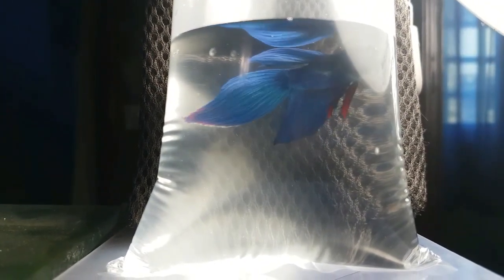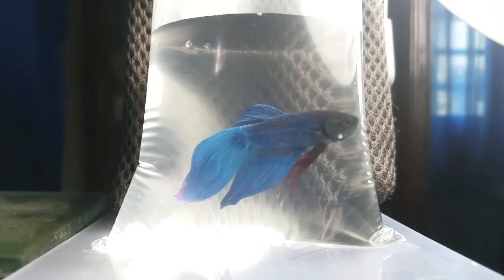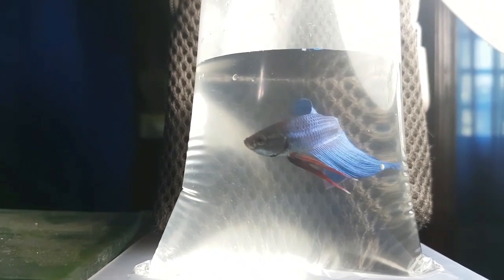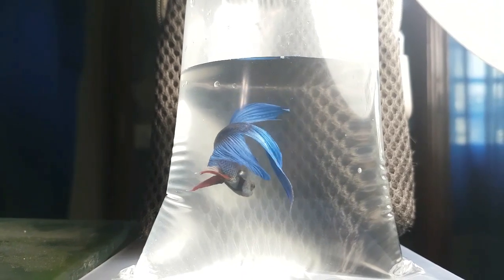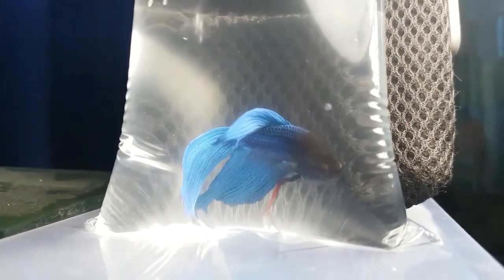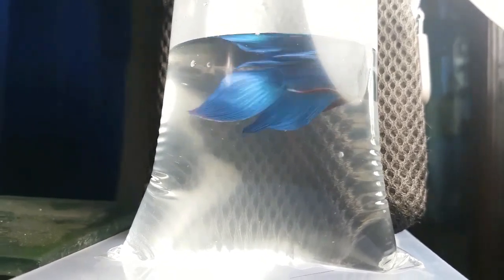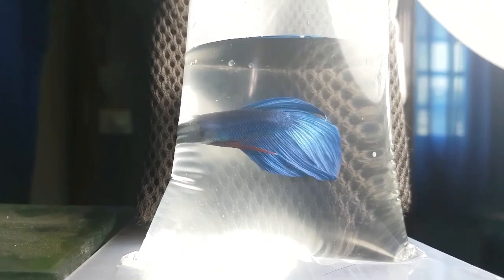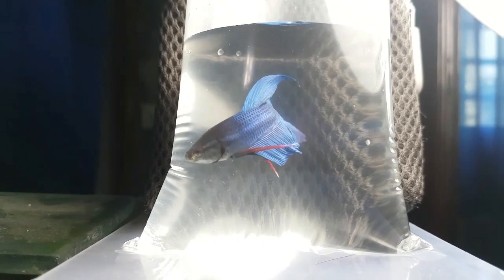New Veiltail Betta Fish | Collection Number 79